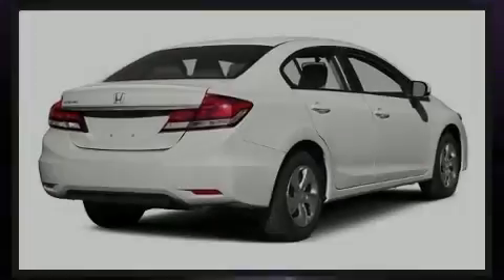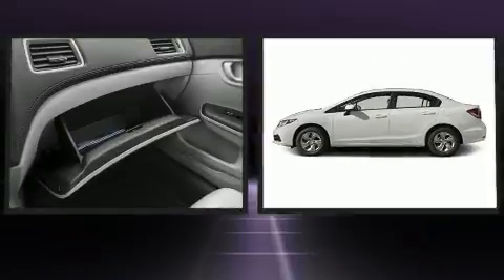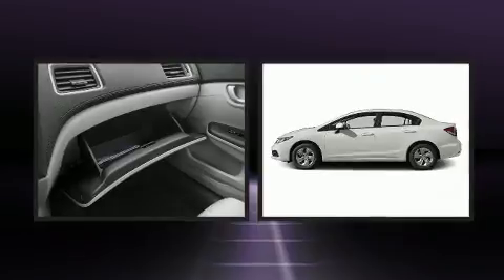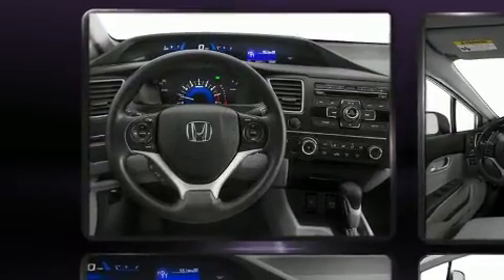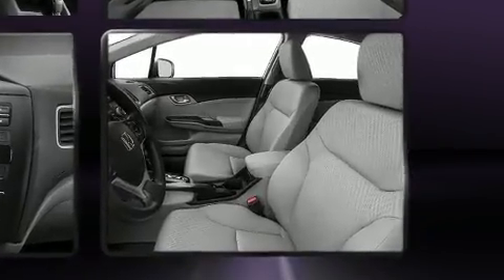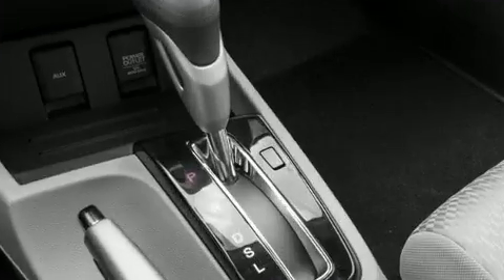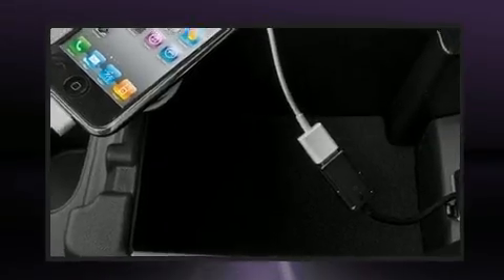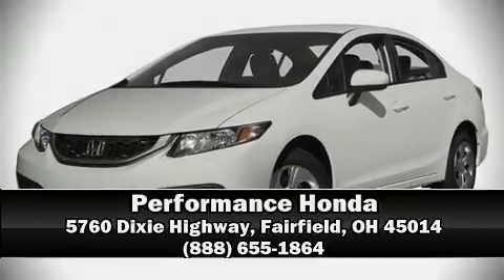2015 Honda Civic LX in Fairfield, OH 45014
Performance Honda
5760 Dixie Highway

Sensibility and practicality define the 2015 Honda Civic With fewer than 50,000 miles on the odometer, this 4 door sedan prioritizes comfort, safety and convenience. Smooth gearshifts are achieved thanks to the 1.8 liter 4 cylinder engine, and for added security, dynamic Stability Control supplements the drivetrain. Honda infused the interior with top shelf amenities, such as: 1-touch window functionality, a trip computer, an outside temperature display, power door mirrors, remote keyless entry, cruise control, and power windows. Audio features include a CD player with MP3 capability, steering wheel mounted audio controls, and 4 speakers, providing excellent sound throughout the cabin. Honda also prioritized safety and security with features such as: head curtain airbags, front side impact airbags, traction control, brake assist, a panic alarm, and ABS brakes. This car was designed with safety in mind, allowing you to drive with even greater assurance. This vehicle has achieved Certified Pre-Owned status, by passing Honda's comprehensive certification process, including an exhaustive 150-point inspection! Our sales reps are knowledgeable and professional. We'd be happy to answer any questions that you may have. Come on in and take a test drive!